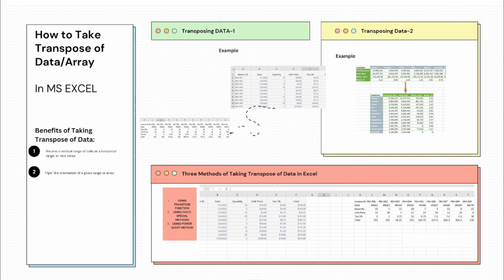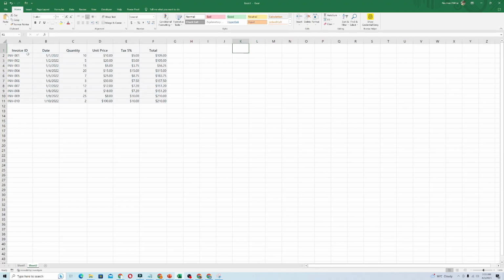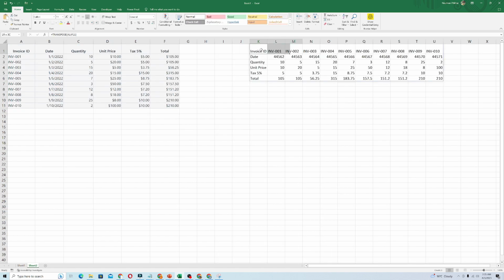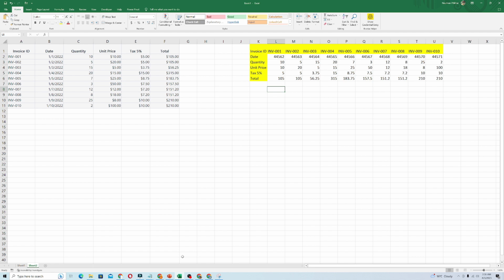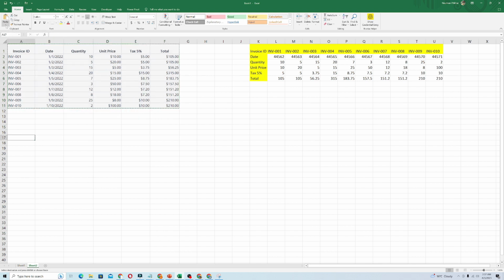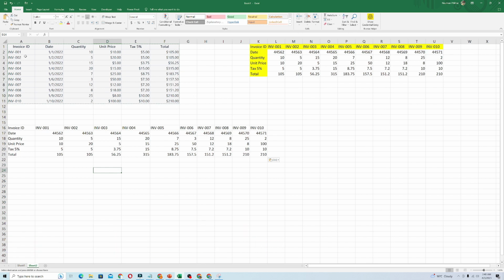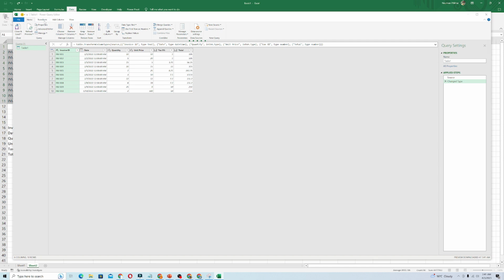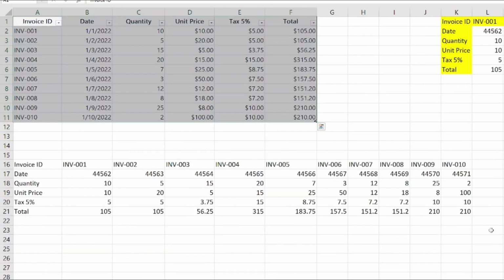3 Options to Transpose Excel Data 2023 | Rotate Data from Rows to Columns or Vice Versa 2023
In this video we will show you how to transpose data in Excel in three different ways.

Please visit our sister website at datanerds.io to find more free labs on Excel and Sheets.